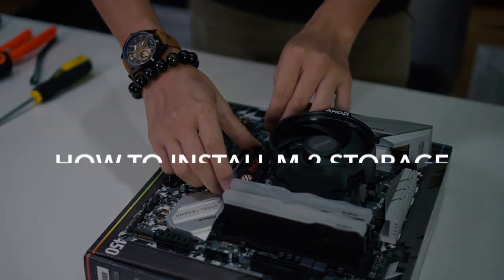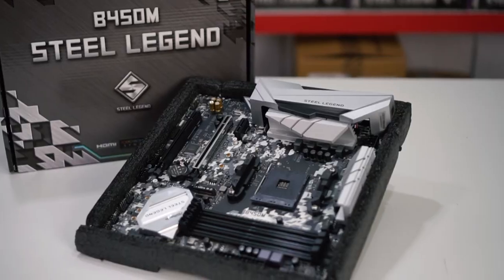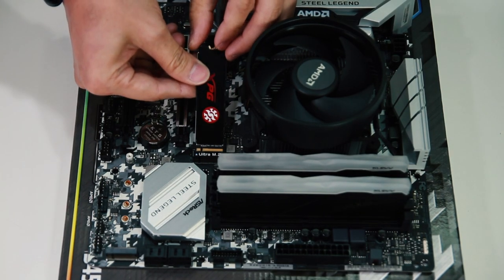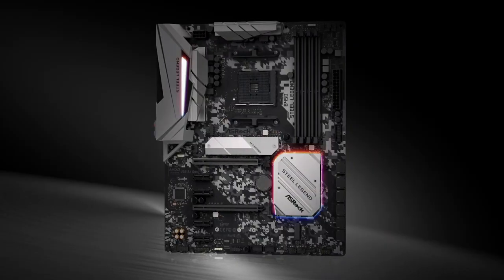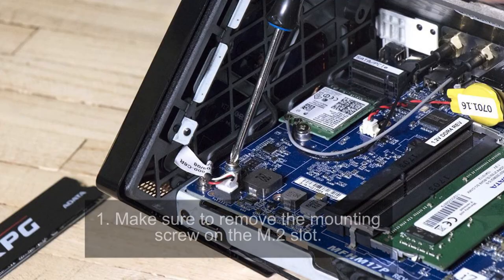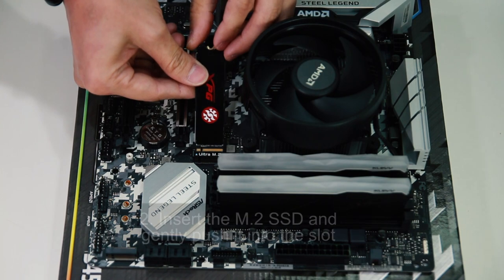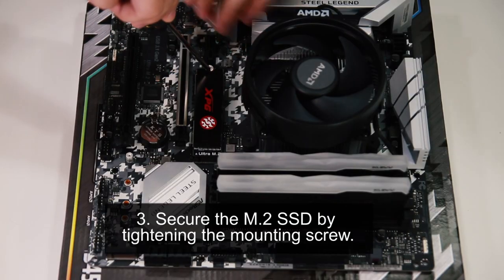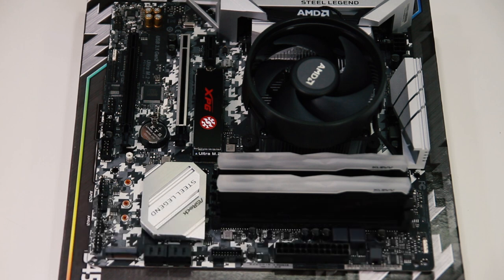How to install NVME M.2 SSD Storage | Suitable for both PCIe & SATA NVME SSD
Installing NVME M.2 SSD storage is really simple. But before we start with the guide, make sure your motherboard is capable of supporting M.2 SSD.

There are also both PCIe and SATA NVME slots, so you will need to get the right NVME M.2 SSD too.